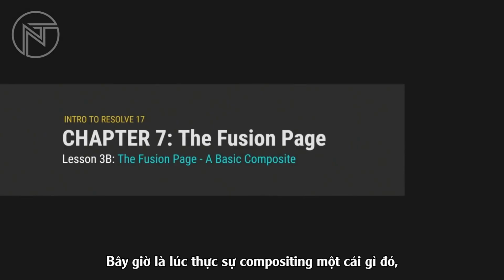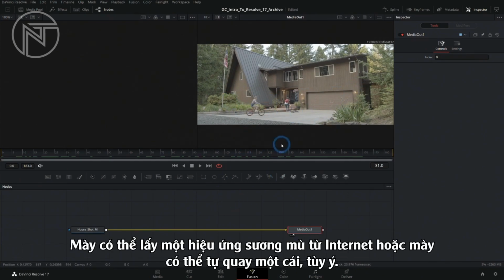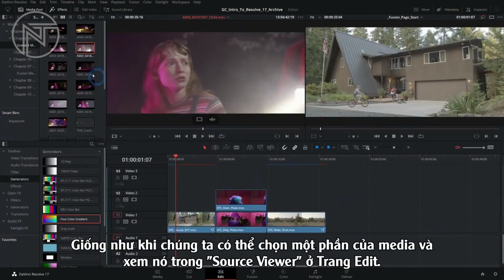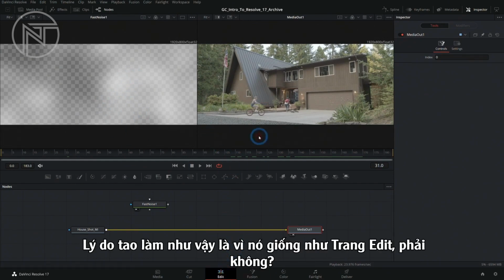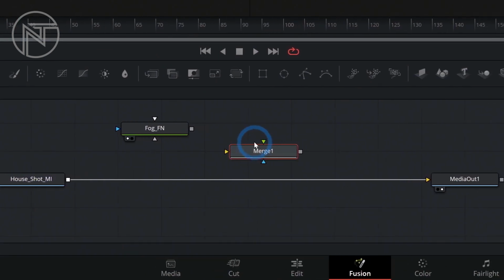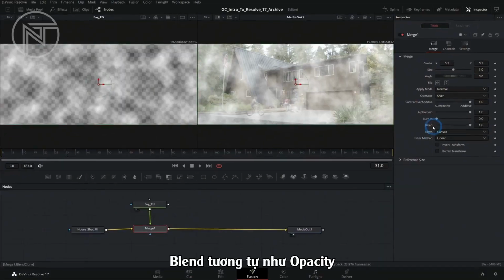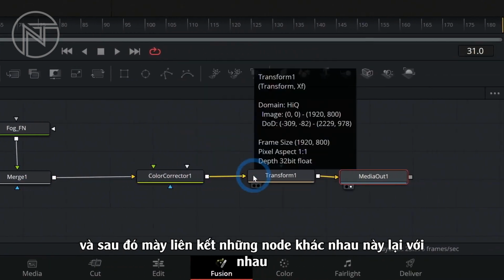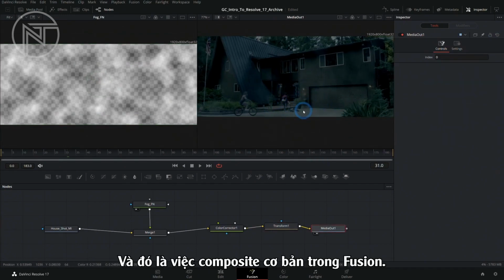Lesson 3B The Fusion Page A Basic Composite Full Vietsub